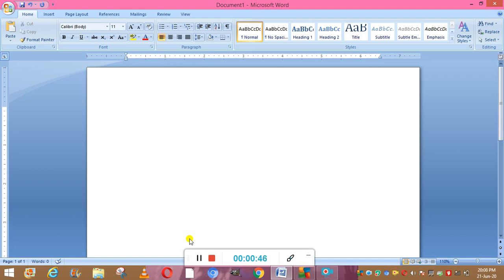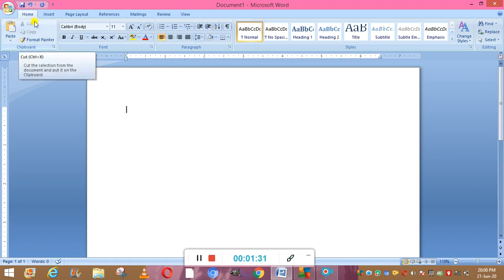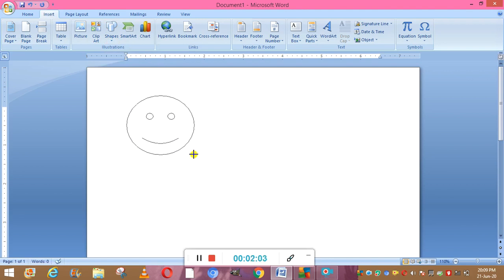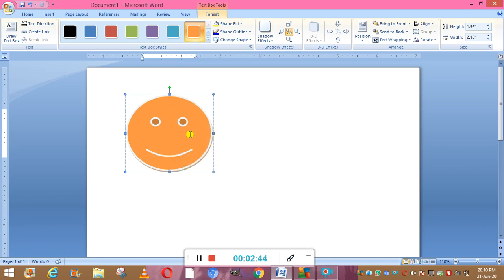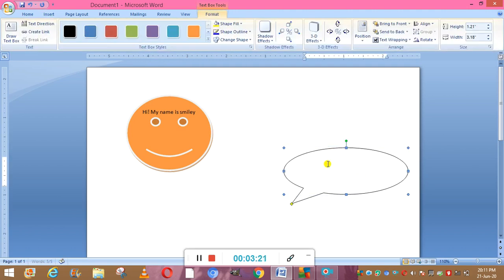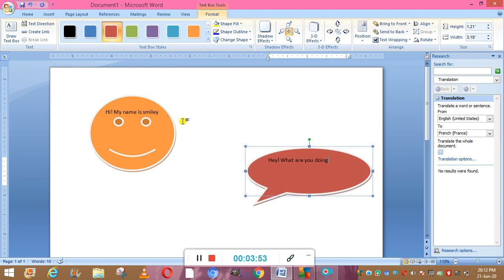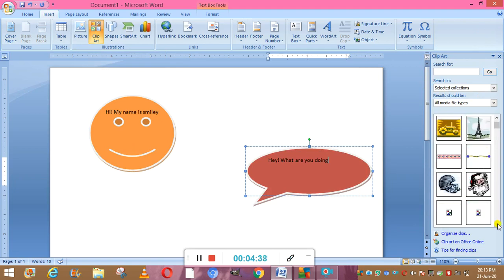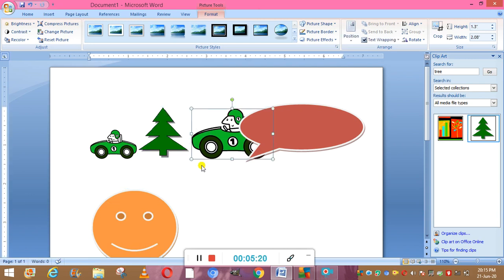Adding shapes, pictures and clipart in ms word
Shapes, pictures, clipart